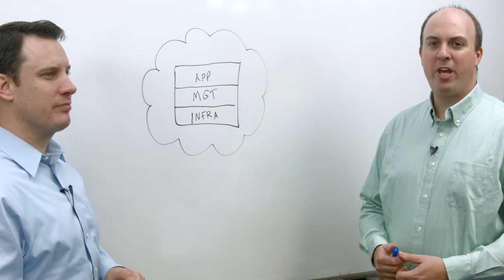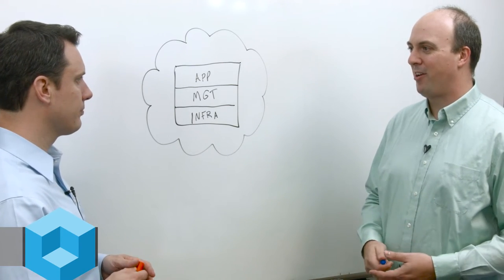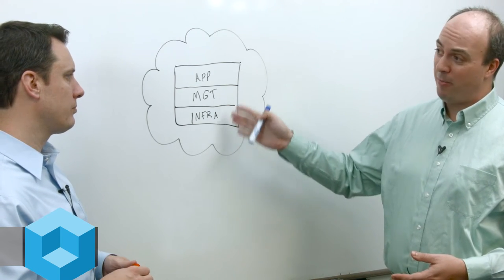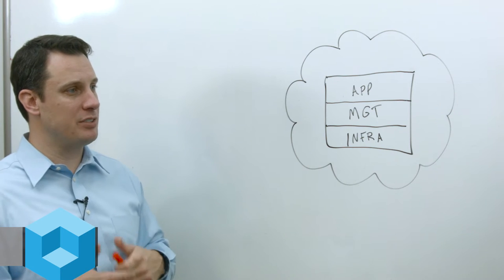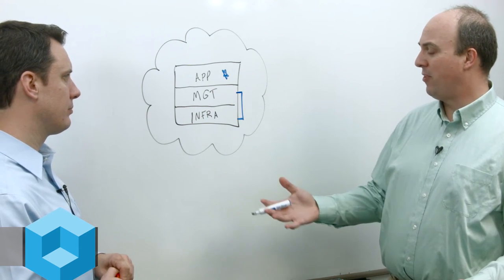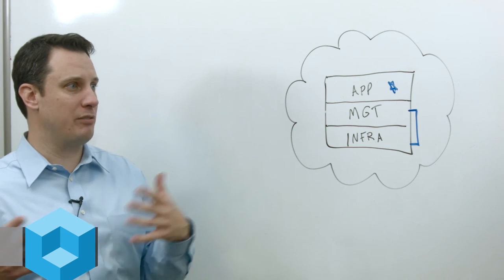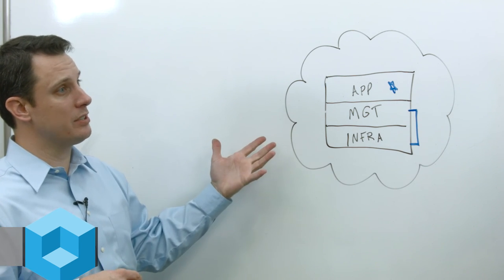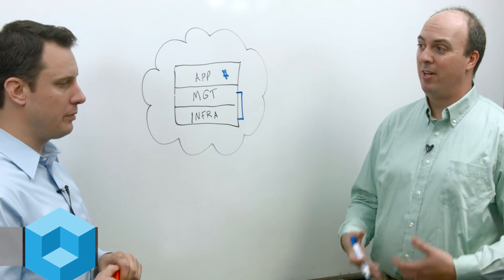From Silos to Applications: Enabling True Private Clouds - Wikibon Whiteboard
Wikibon's Stu Miniman and Brian Gracely discuss the maturation of the IT stack in moving from silos to converged infrastructure through M&O (management and orchestration) and delivering agility for applications.